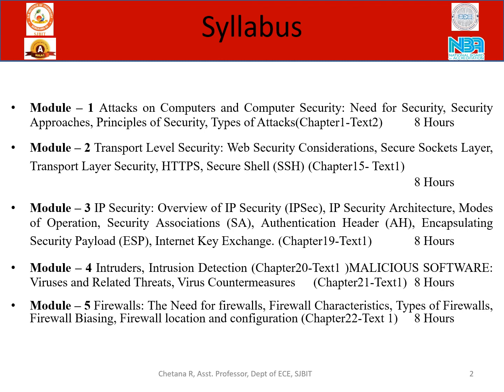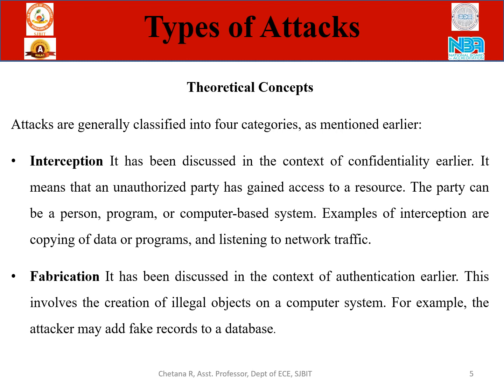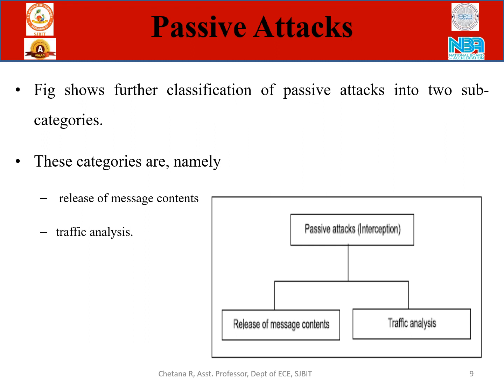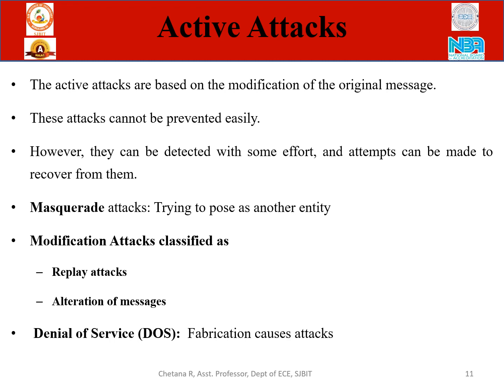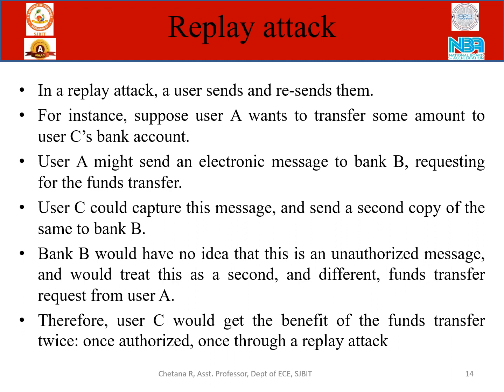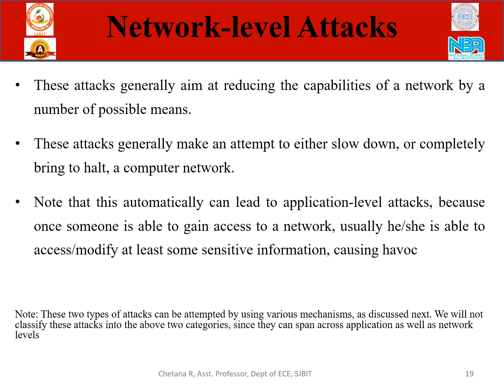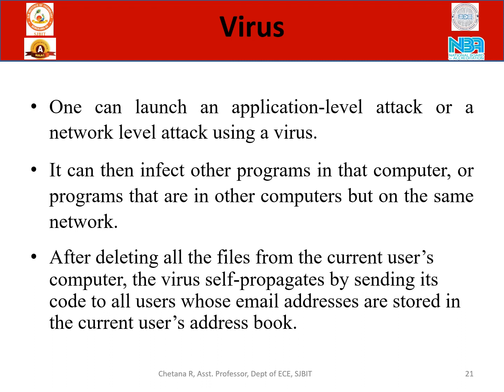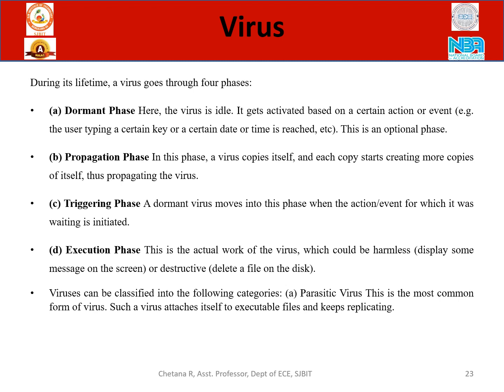Network Security - Attacks on Computers and Computer Security